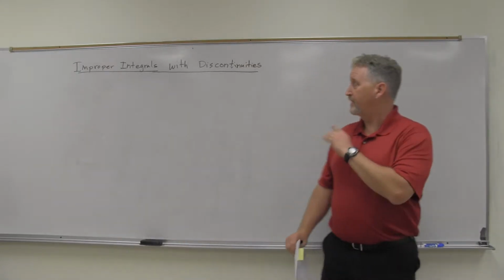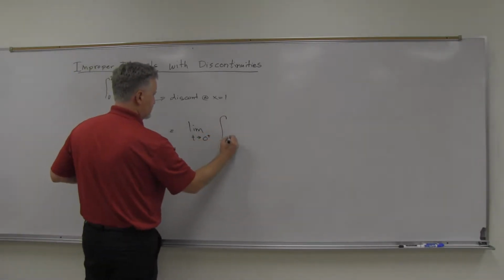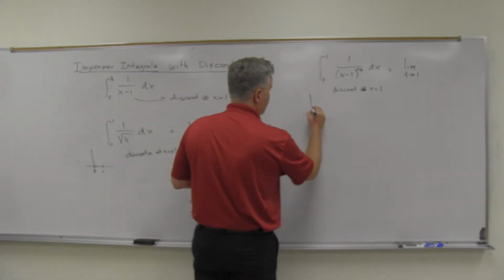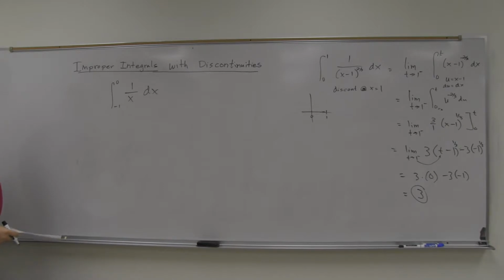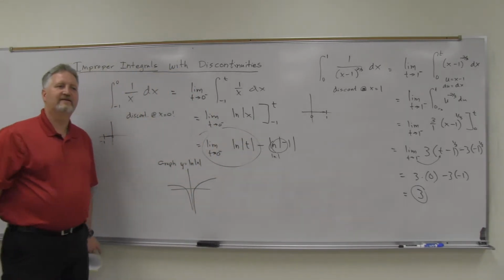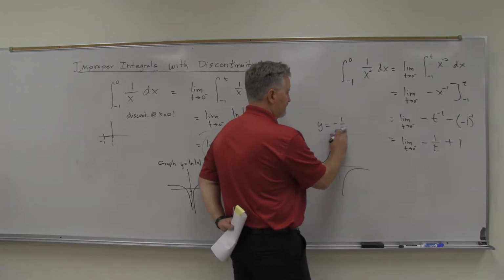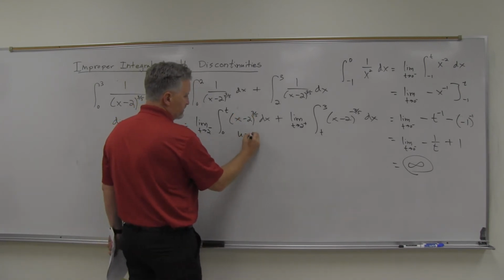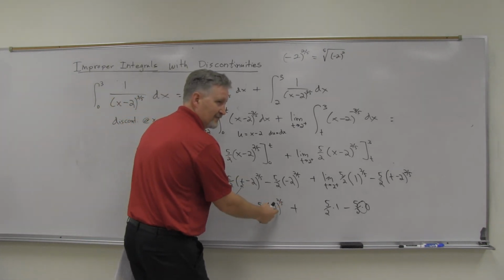MTH 280 Sec 7.8b Improper Integrals and Discontinuities